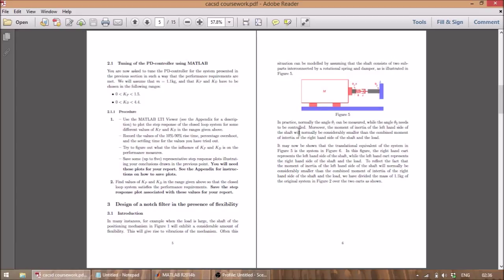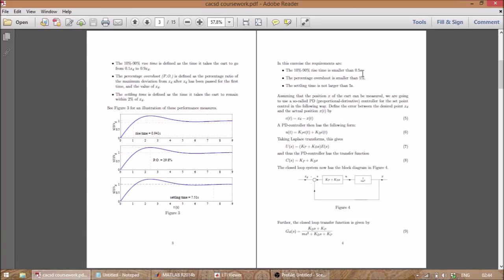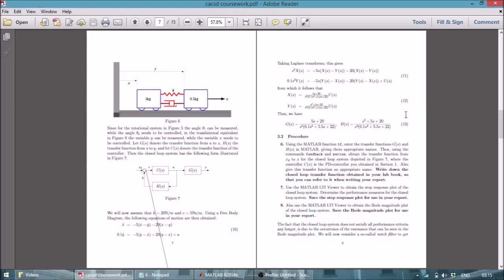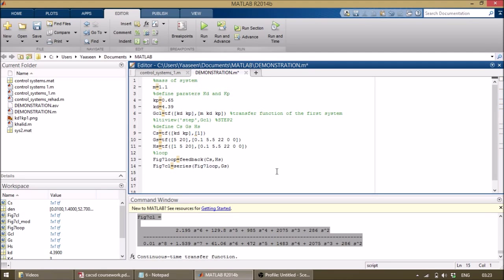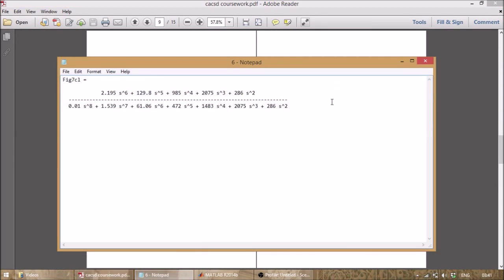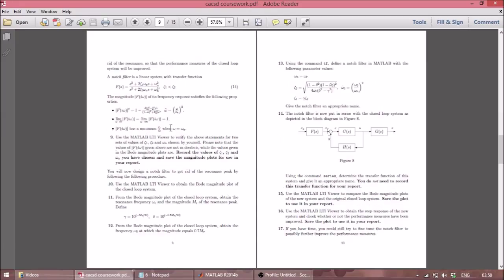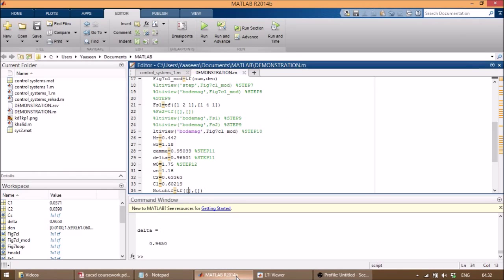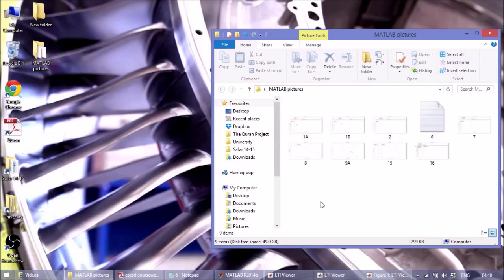DEN5200 CACSD Coursework MATLAB Tutorial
This video was recorded while still a student during my second year of uni and may therefore contain mistakes.

All the procedures demonstrated were shown in the MATLAB sessions by a TA.